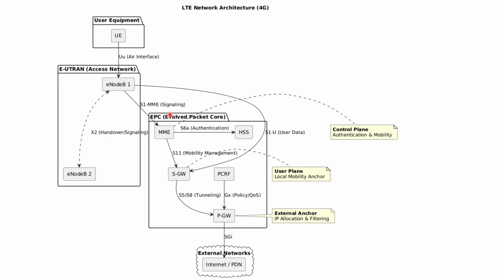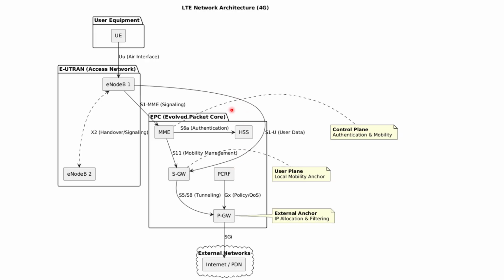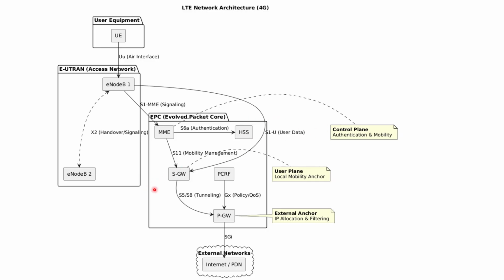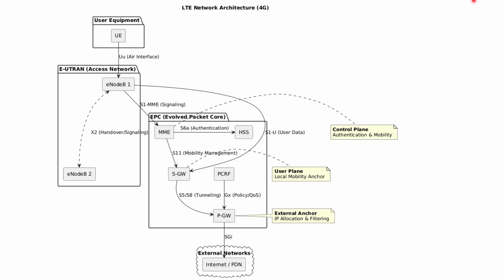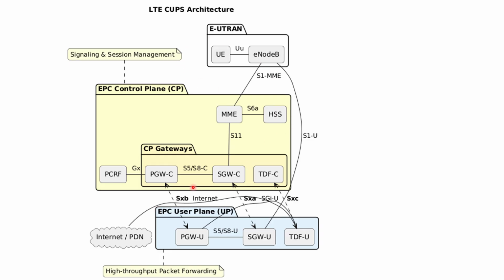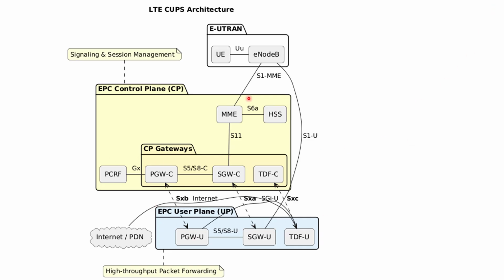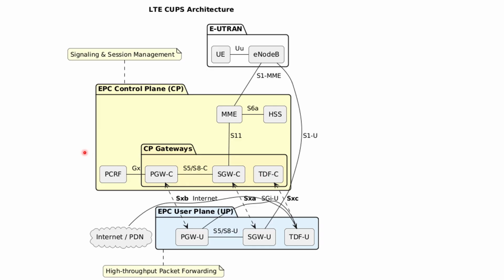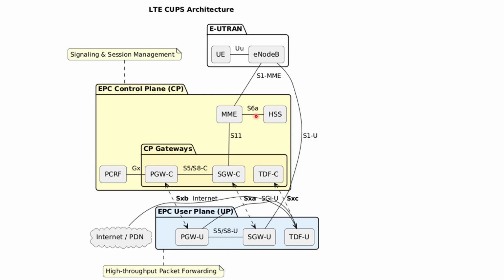LTE Architecture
LTE architecture features the Evolved Packet Core (EPC) and E-UTRAN. Key components include the MME for signaling, SGW/PGW for user data, and HSS for subscriber info. Important interfaces: S1-MME, S1-U, and X2 for seamless handovers and low latency.